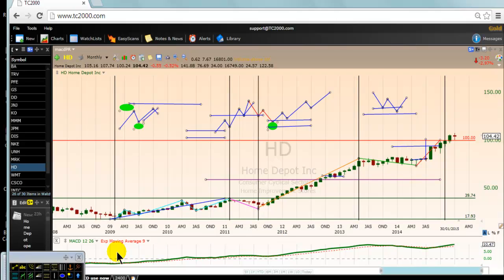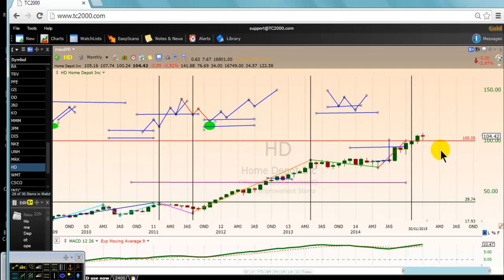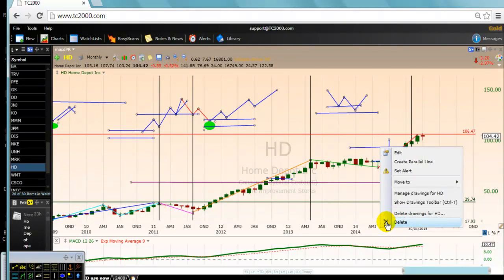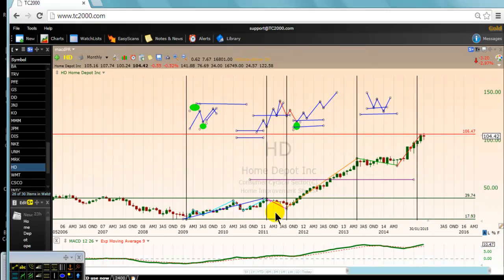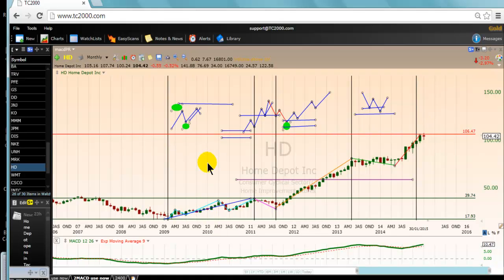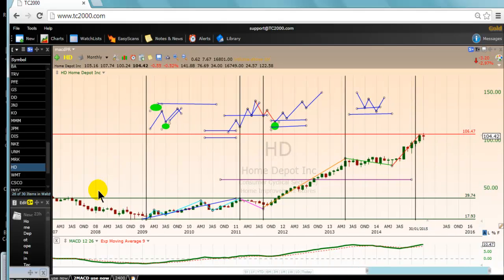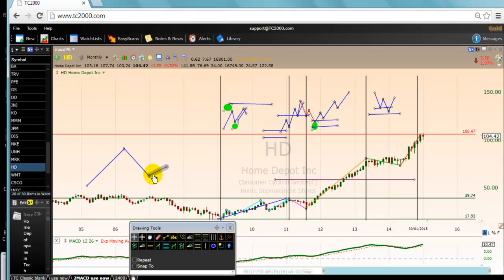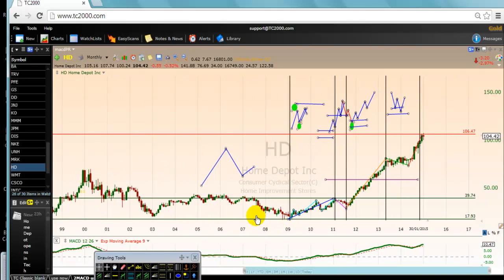Learn Why Third Elliott Wave Is The Longest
Learn why third Elliott wave is the longest is a trading tutorial
that explains to financial market traders the real factors that
prolong the 3rd wave.  At the end of this video, one will be
able to improve wave trading, and avoid common trading errors.
Get started.

Topics
Factors that elongate the 3rd Elliott wave.
How broken resistances add more fuel to the trend.
Why the third wave is the easiest wave to spot.
More effective wave trading tips.